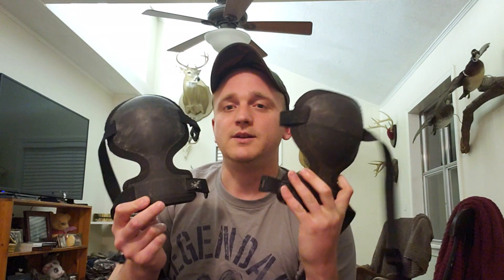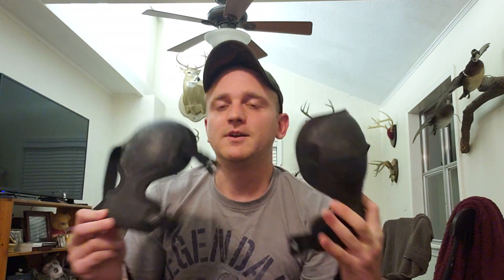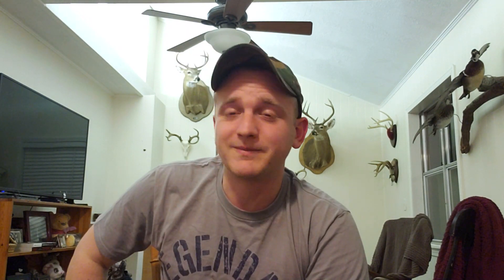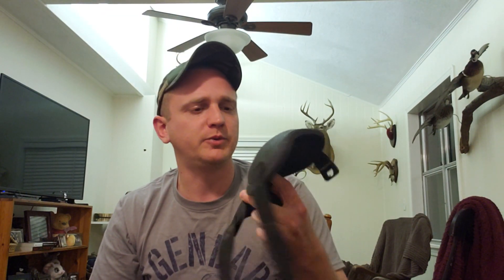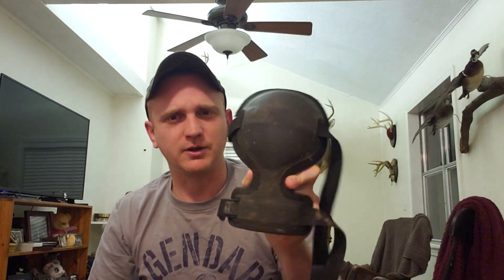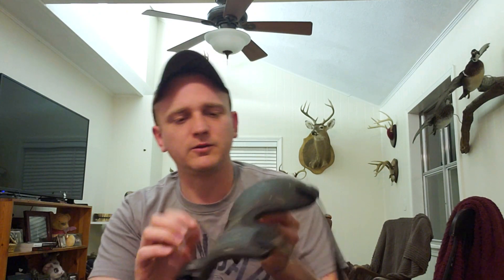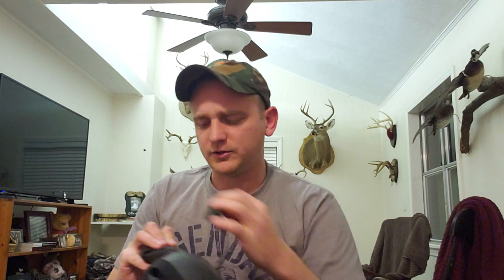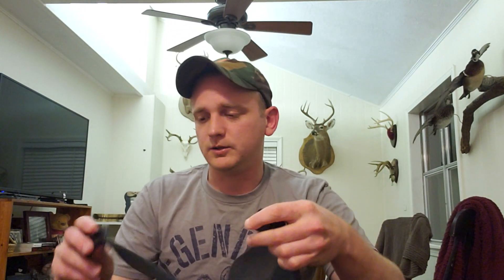Arc'teryx Knee Pads Review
Arc'teryx "knock off" knee pads

NutterBuster's Favorite Beer Coozie

Call me a sissy, but I refuse to saddle hunt without knee pads, and Arc'teryx makes the best I've found so far. They have become an essential part of my saddle hunting setup, and if you havent experienced the bliss a comfy set of knee pads bring, I highly recommend you to give them a shot. Whether you're perched on a ring of steps or balanced on a platform, a good pair of pads will make your hunt MUCH better.